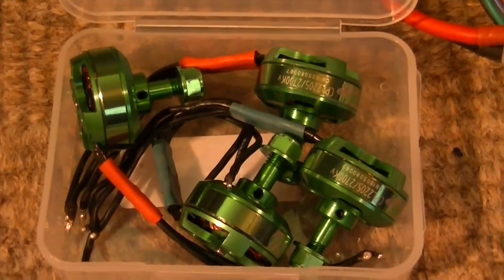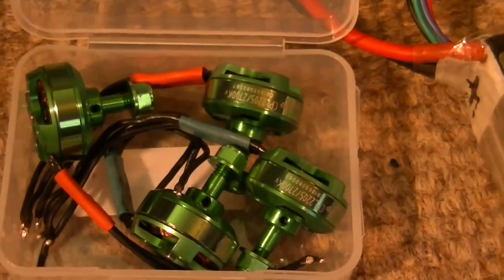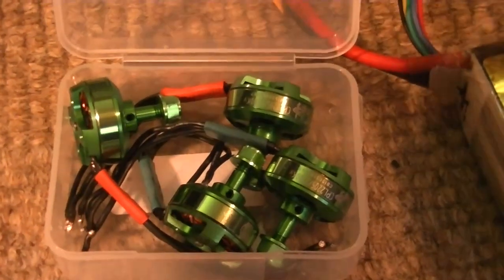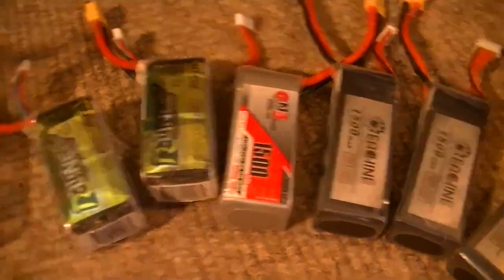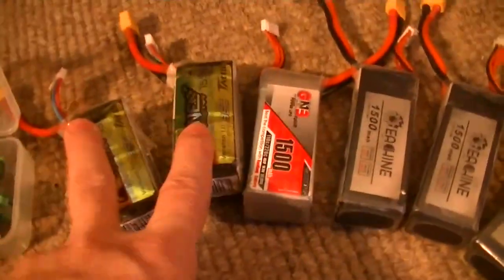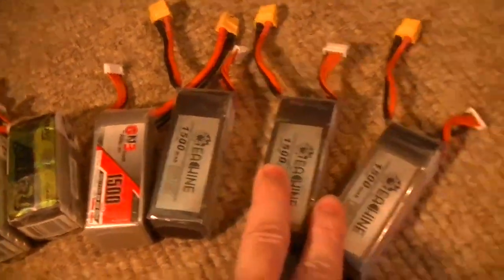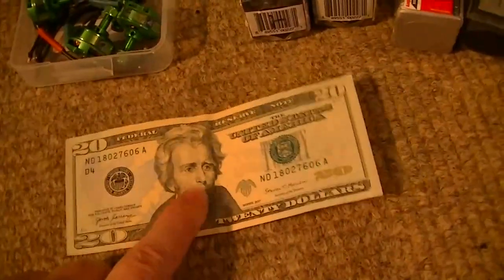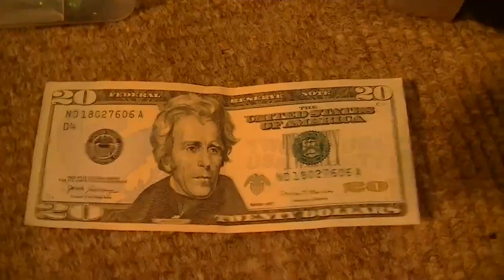Mail Call from Peter Toth.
HELLO My Name Is CHRIS RILEY
I Live In Mantachie MS  and love to fly drones

What i fly -- ARMATAN MARMOTTE CUSTOM BUILT BY ME !
MY exact parts list. total price $334.00

Armatan Marmotte frame---$110.00
    from Armatan
CL Racing F4 Version 1.6 -- flight controler ---$26.00
   from Armattan
SkyHawk 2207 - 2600kv motors $45.00---from OX FPV
DYS 70A esc's with 80A burst---$70.00---from amazon
Foxeer Falcore Mini- FPV Camera---$36.00--- from Get Fpv
FrySky XM+ Reciever---$12.00---from banggood
Rush Tank 800mw VTX --- from Amazon---$35.00